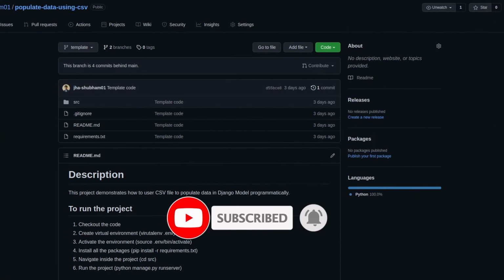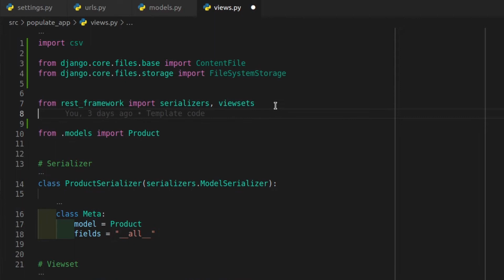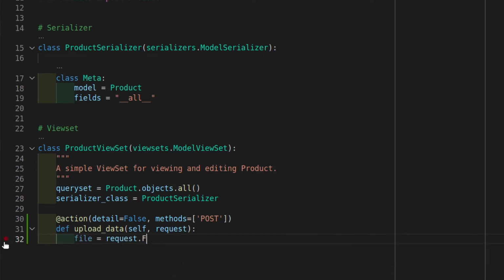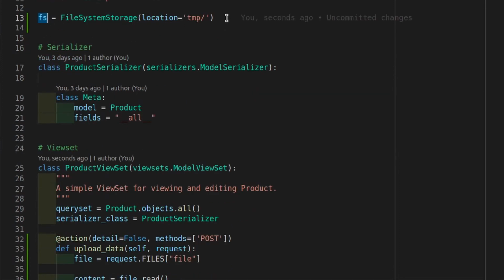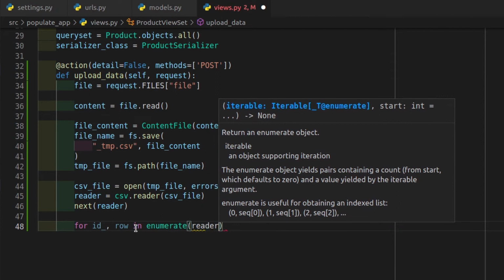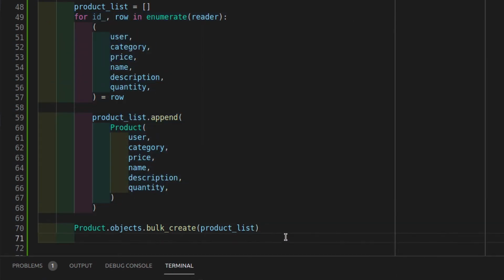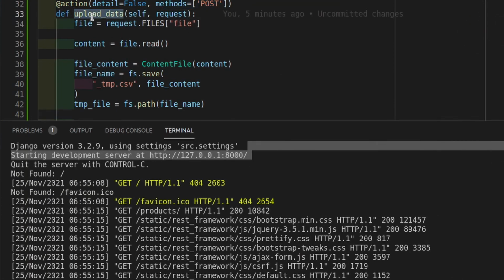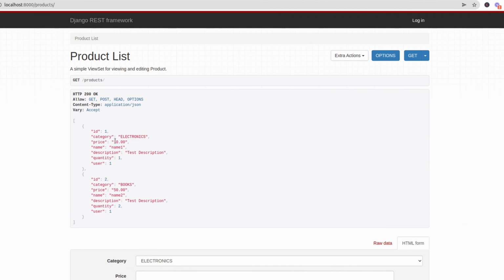Import CSV data in Django Model [Like a Pro] || Code with SJ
Hi Everyone,
In this video, I am going to show you how to import data in the Django model using CSV files using Python, Django, and Django Rest Framework. It is very easy to import CSV file data in Django Model using AJAX, Django, Django Rest Framework. I am using python 3 and Django 3 and Django Rest Framework 3 (drf) for this project.

Very Important:
The main code to import and save CSV data in the Django model remains the same in Django and Django Rest Framework. One can use the same code in Django views to populate the Django model.

Timestamp:
00:00 Intro and Demo
00:11 Template overview
01:34 Import Data from CSV file endpoint
11:03 Migration, Create Superuser and Testing
13:37 Fix errors
15:00 Outro